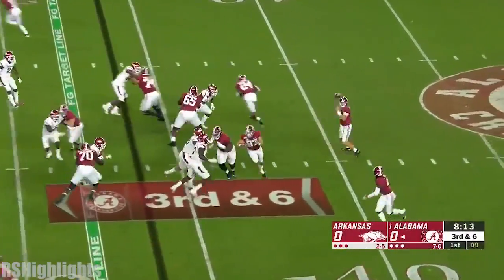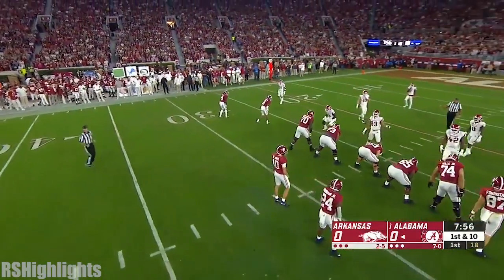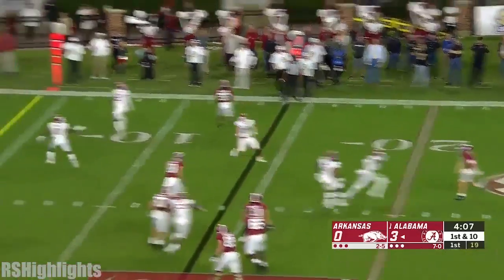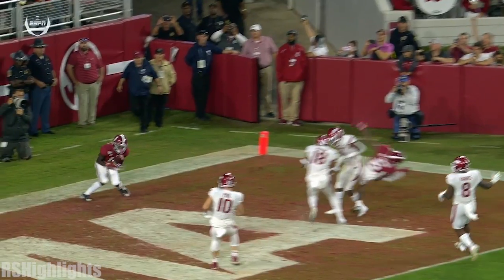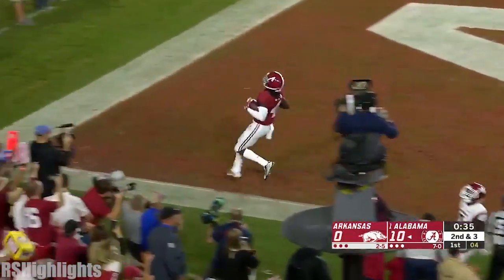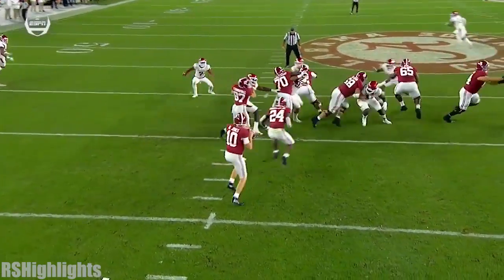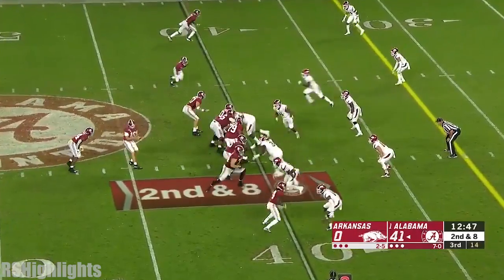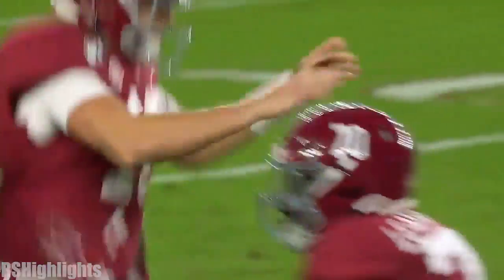Mac Jones Highlights vs Arkansas | NCAA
Alabama QB Mac Jones went 18-22 for 235 yards and 3 touchdowns.